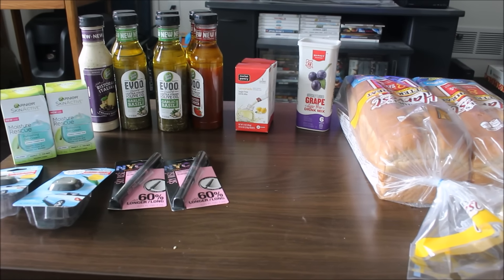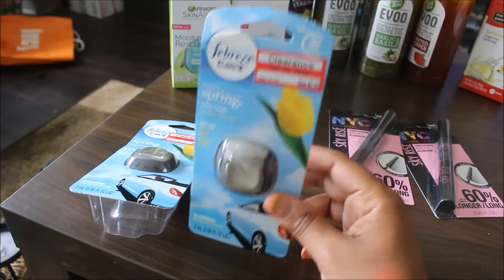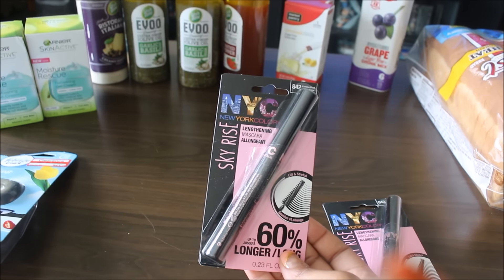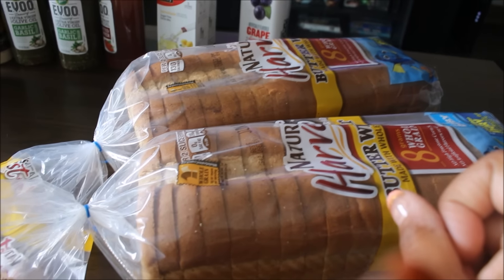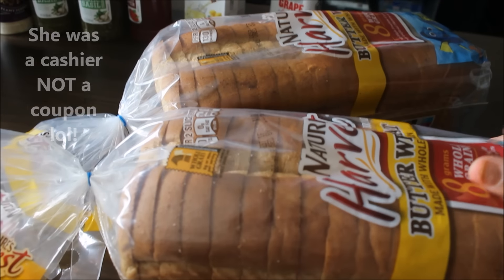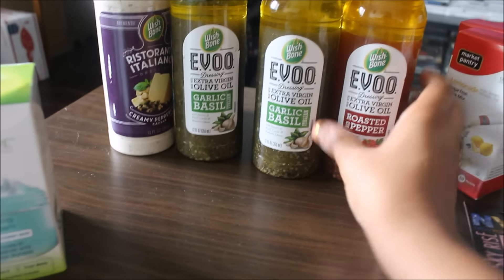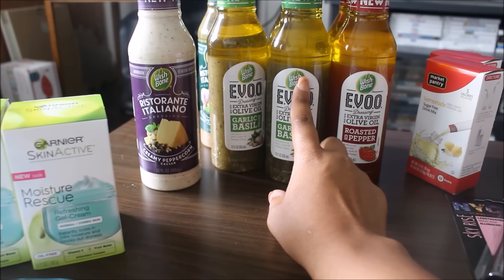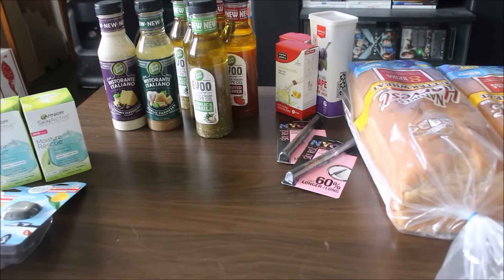Coupon Haul #50-What I got with a $25 Giftcard!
PERISCOPE: tabithas_thrifts
Love inexpensive jewelry?

Have at least 1,000 subscribers and want to get products for FREE? check out Octoly

Would you like to do Friendmail/swap?